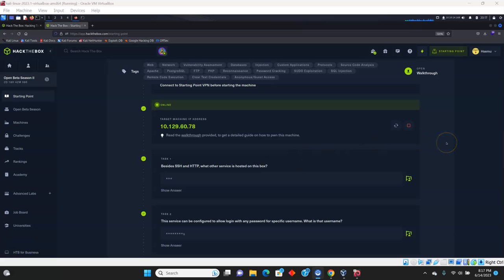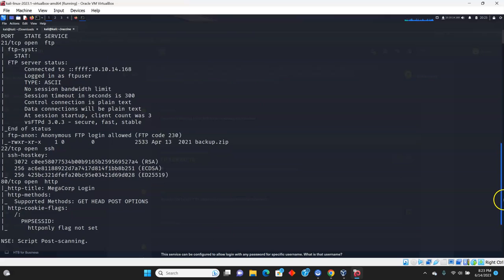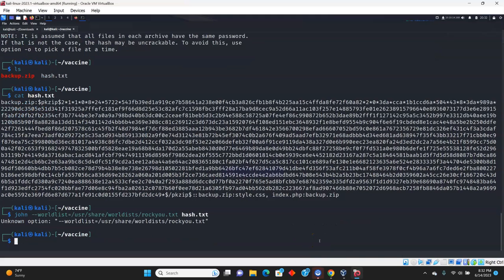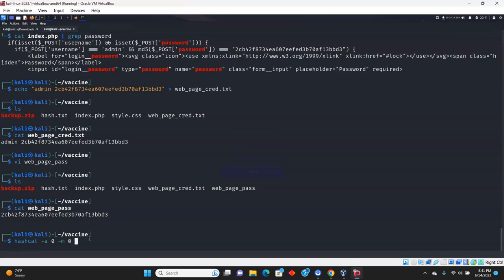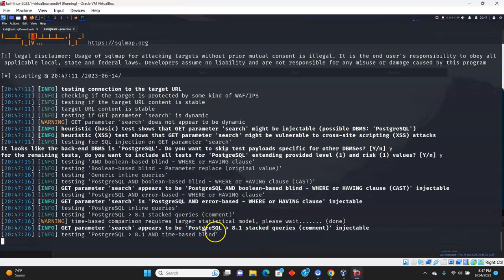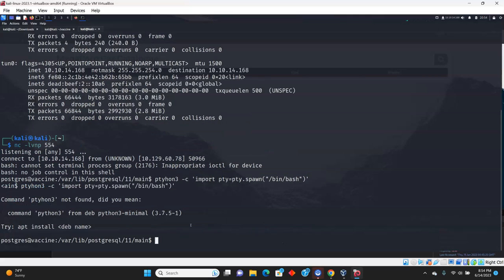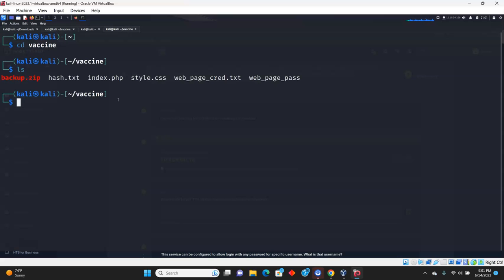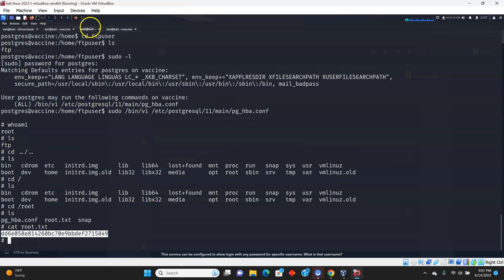Hack The Box Challenge - Vaccine Ethical Hacking Training complete walk through.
Welcome to SecureNet! Join us as we explore the fascinating world of ethical hacking through the Hack The Box Challenge series. In this complete walkthrough, we tackle the Vaccine challenge, providing step-by-step tutorials to enhance your hacking skills and problem-solving abilities.

Our content focuses on responsible and ethical hacking practices, emphasizing the importance of cybersecurity training in today's digital landscape. Whether you're a beginner or an experienced hacker, our videos break down complex concepts into easily understandable explanations.

Let's embark on this exciting journey together while strengthening our hacking expertise while promoting a secure online environment.